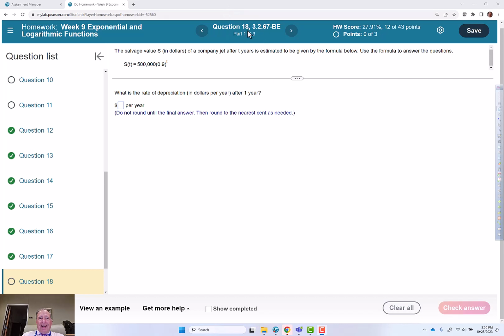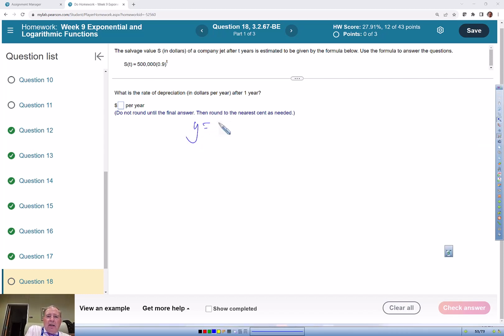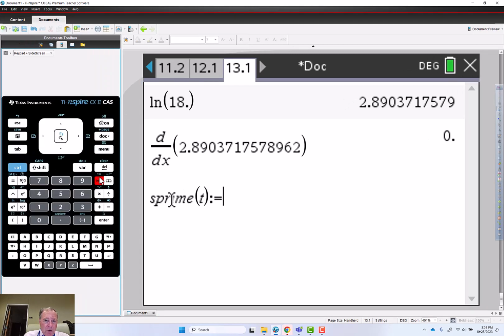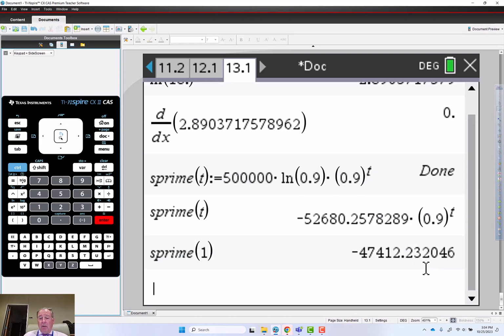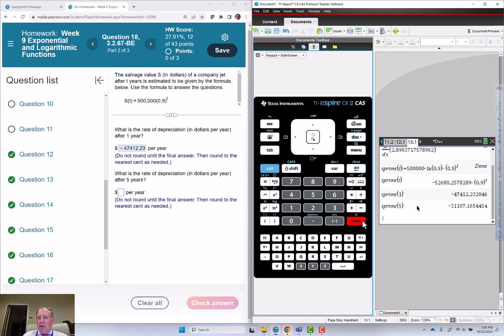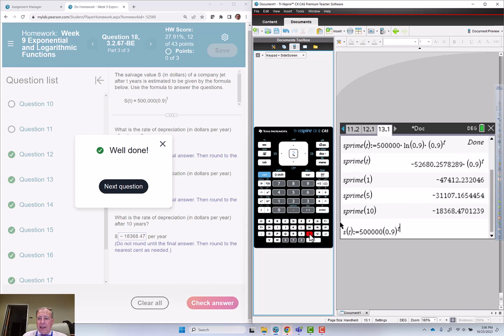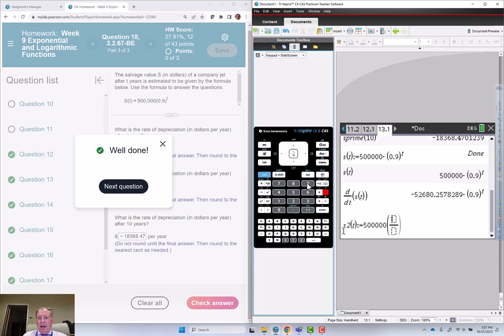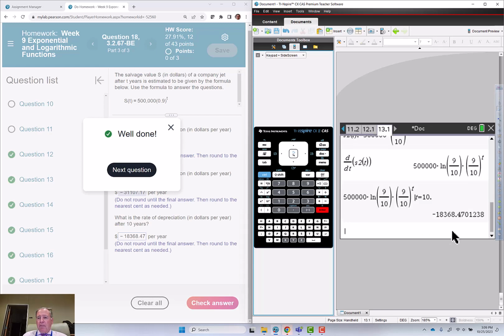Exp and Log 18